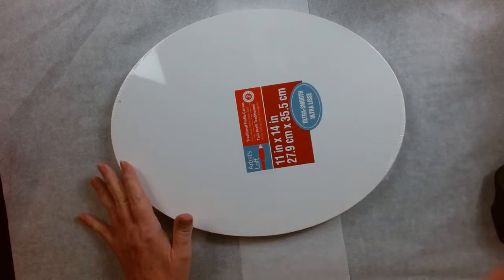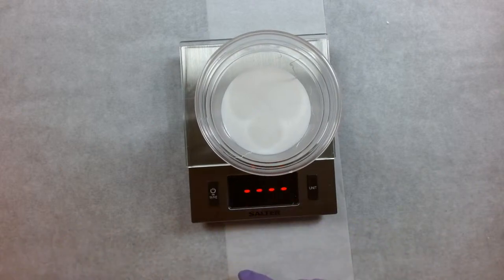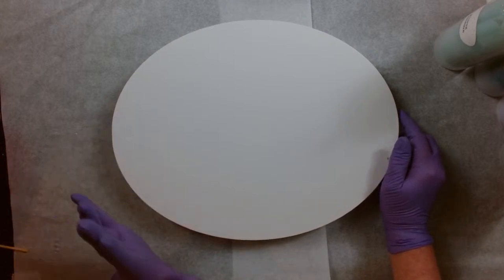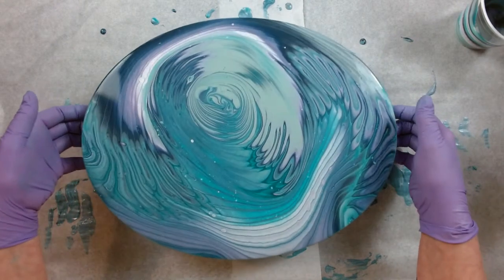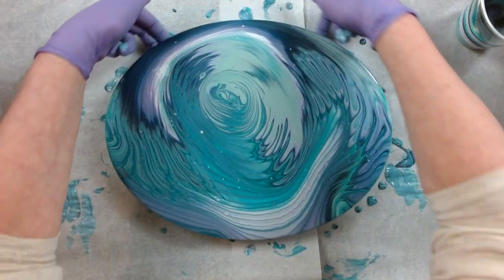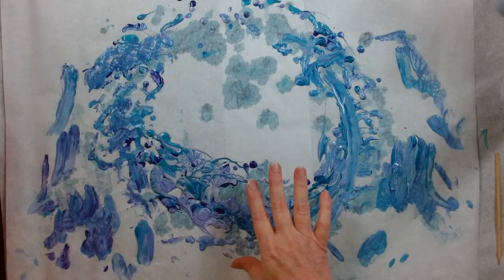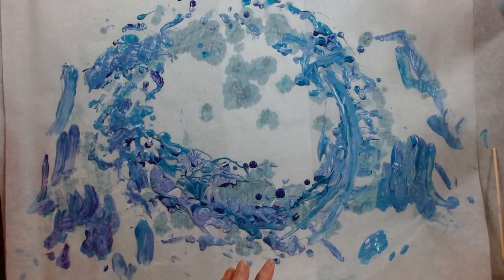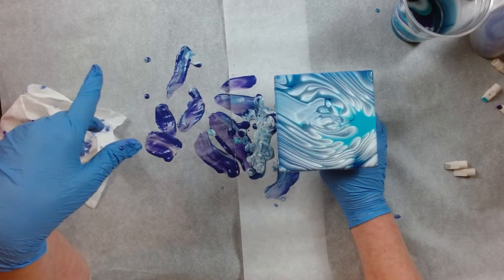LIVE! Tutorial Thursday! Let's Create Some Clouds! Mix and Demo | Q&A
Pour'age Posse Paints and Artwork on Etsy

We now have a wish list.  If you'd like to send us supplies, check out this link